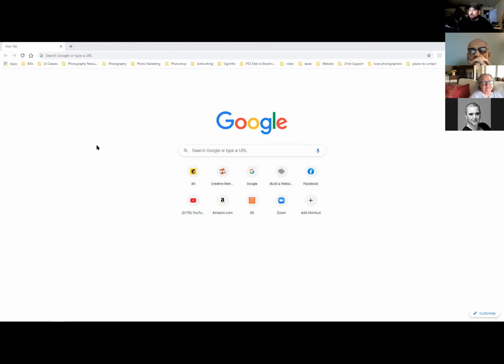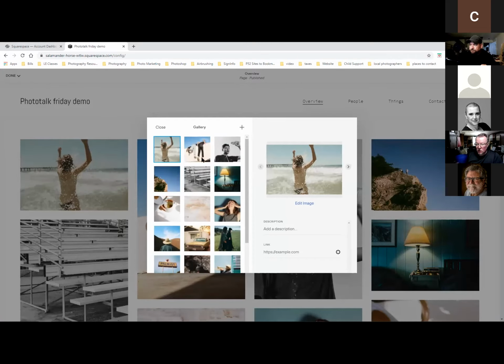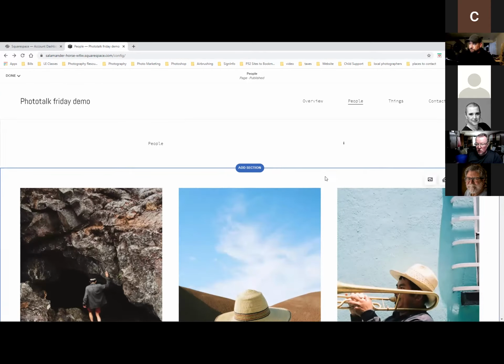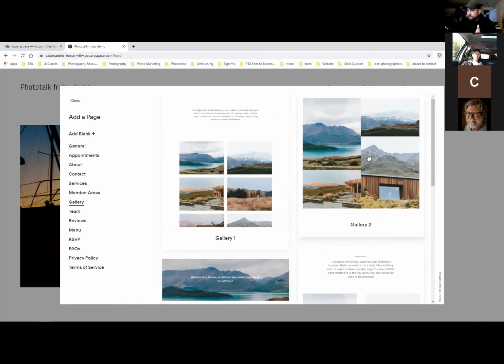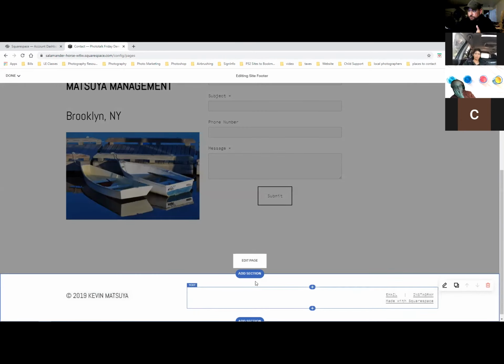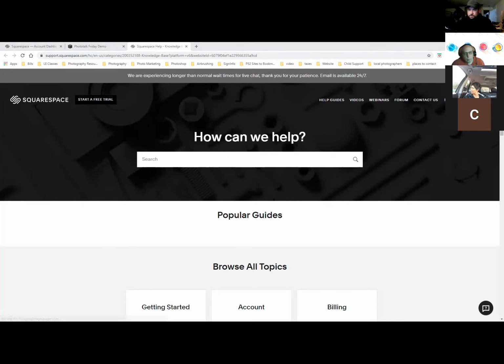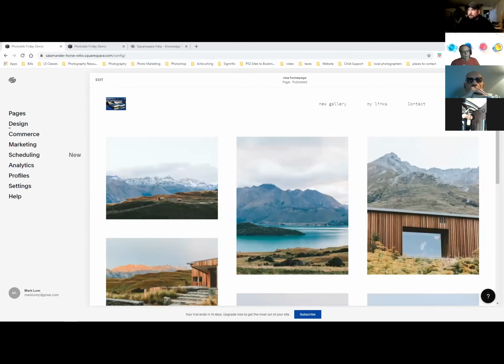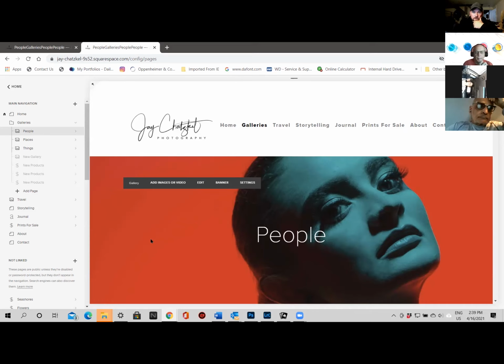Phototalk Friday Video: Working with Square Space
Special guest host Mark Lunn helps photographers figure out how to work with Squarespace websites and create the best marketing tool they can.

Sid and I both thank Mark for sitting in on Photo Talk Friday.